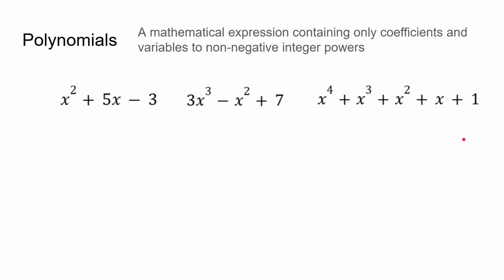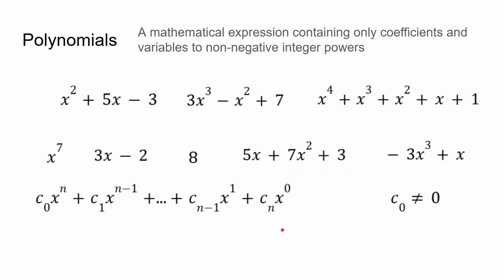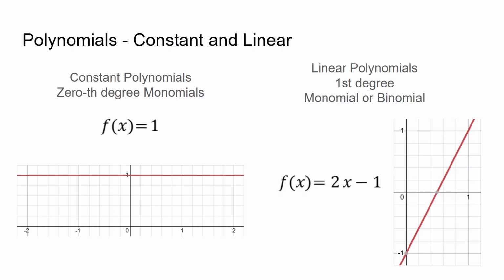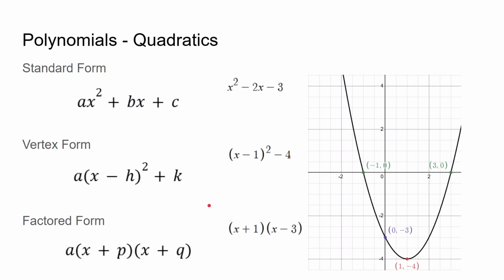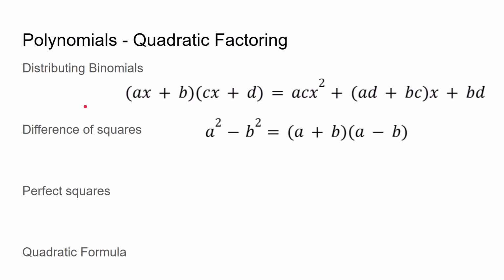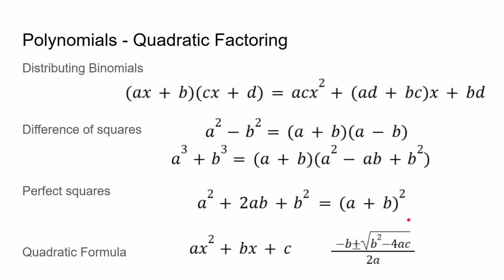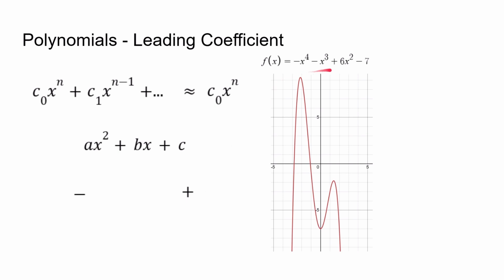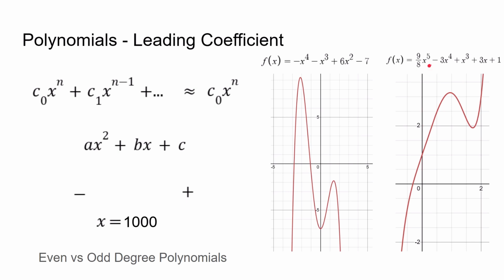Intro to Polynomial Math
Introduction to Polynomials, what they are, how they are defined and the groups they are sorted into. Covering Constant, Linear, and Quadratic polynomials. Standard, Vertex, and Factored Form for quadratics and what each form can tell you. Then Factoring and distributing, useful square and cube formulas. The quadratic formula and what the discriminant tells you. Finally odd vs even degree Polynomials how the leading coefficient effects the end behavior.

Part two will be released soon.